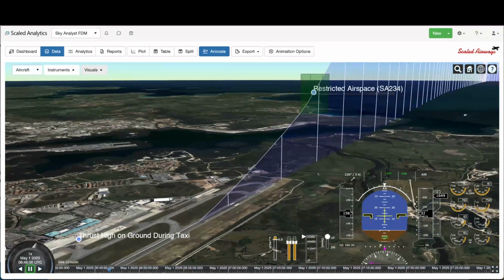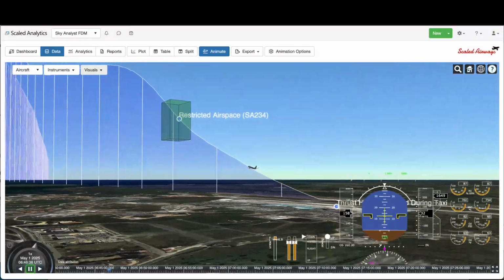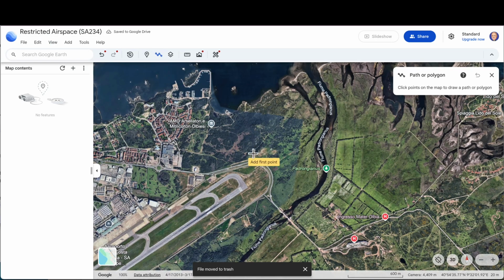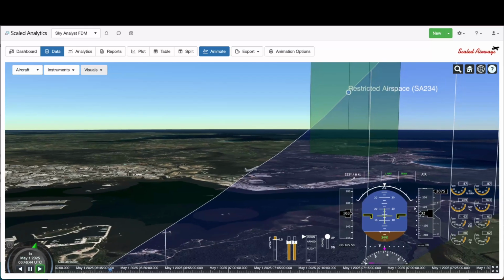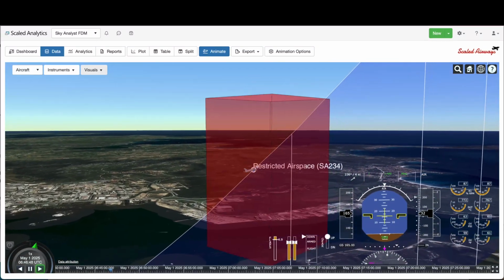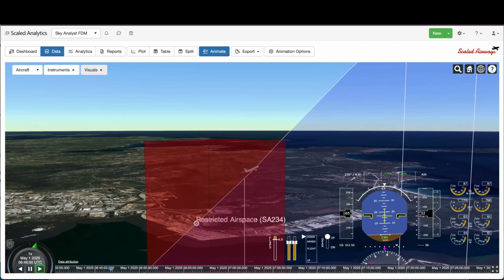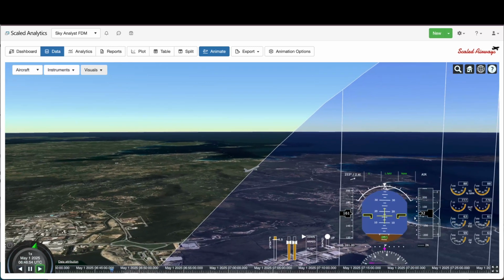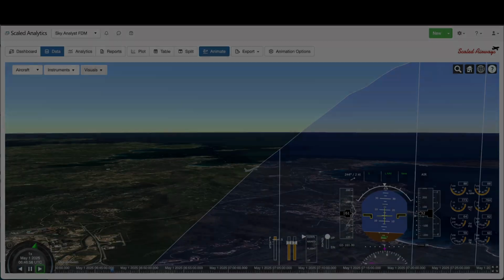Airspace Interaction Monitoring with Sky Analyst FDM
Modern aircraft operators are navigating increasingly complex airspace environments. Restricted zones, special-use airspace, temporary flight restrictions, and company-defined corridors often coexist — with both lateral and vertical constraints.

In mature Flight Data Monitoring (FDM) and FOQA programs, the challenge is no longer simply detecting exceedances. It’s understanding where operational interactions occur — and whether spatial patterns emerge over time.

In this video, we demonstrate how geofencing in Sky Analyst FDM extends traditional parameter-based monitoring into the spatial domain. By defining three-dimensional airspace volumes and applying event logic directly within the FDM environment, safety teams can:

• Detect entry into restricted or sensitive airspace
• Monitor containment within arrival and departure corridors
• Identify deviations from defined operational boundaries
• Trend airspace interactions over time
• Analyze clustering by altitude, location, or phase of flight

Spatial events are captured automatically using recorded flight data and integrated into the broader analysis and trending framework.

As airspace complexity continues to increase, mature safety programs require more than threshold detection alone. Geofencing provides structured, objective insight into how aircraft interact with airspace constraints — supporting proactive safety management and continuous operational improvement.

Topics Covered

Flight Data Monitoring (FDM)
FOQA
Aviation Safety
Geofencing
Airspace Monitoring
Spatial Event Detection
Safety Management Systems